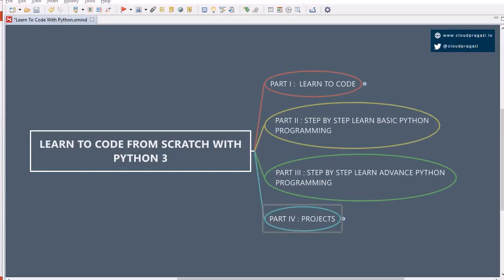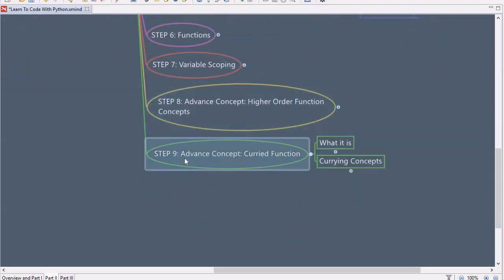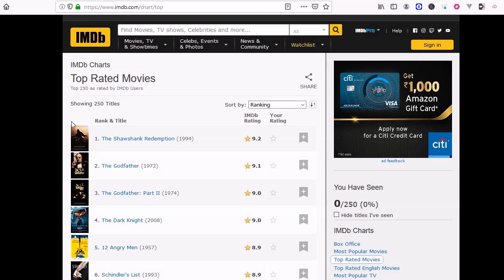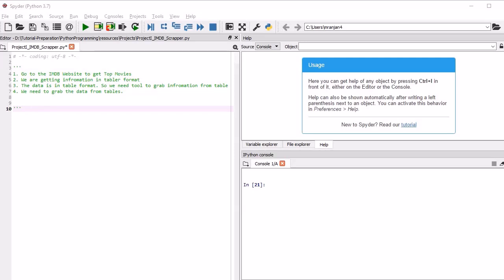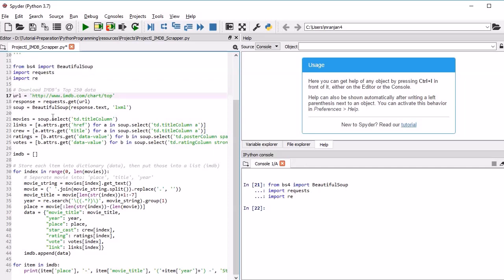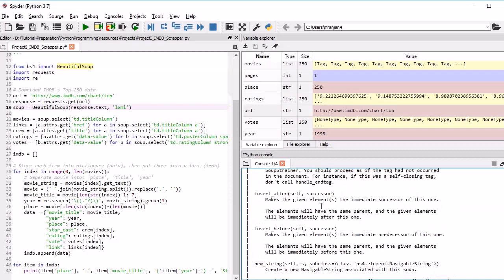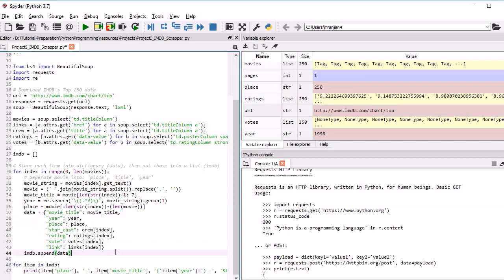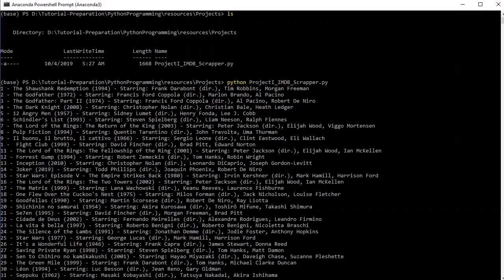Step-by-Step IMDB Web Scraper Project: Python Tutorial 2026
Embark on a coding adventure with our IMDB Web Scraper Project! Learn how to extract data from websites using Python and boost your data skills.

Key topics covered:
✅ Introduction to Web Scraping: What it is and how it works
✅ Setting Up Your Environment: Tools and libraries needed
✅ Building the IMDB Scraper: Step-by-step guide
✅ Handling Data: Storing and analyzing scraped data

This project is ideal for intermediate programmers with a grasp of Python looking to expand their skills into web scraping. Familiarity with basic Python is required.

Discover more projects in our playlist: Learn To Code From Scratch